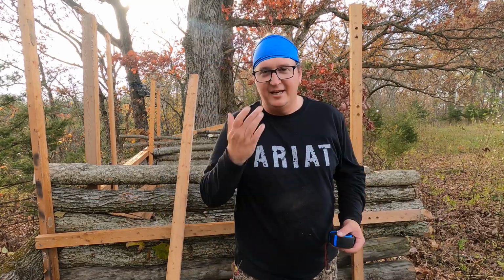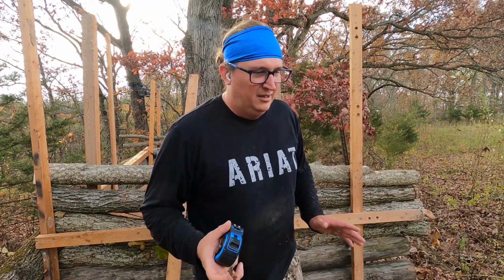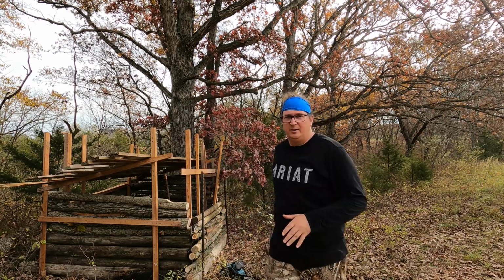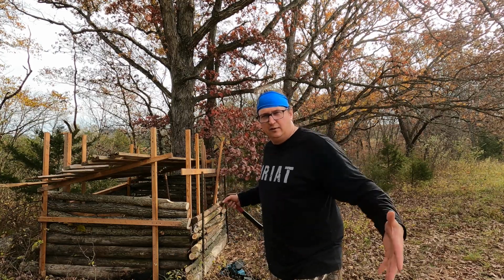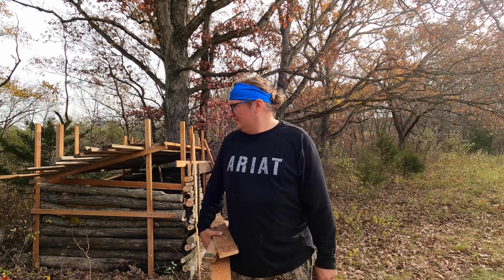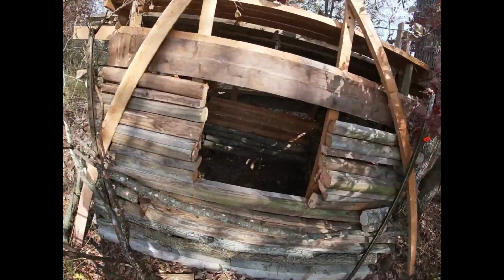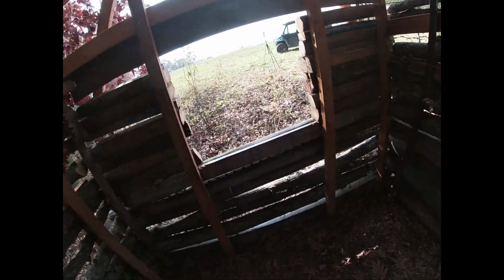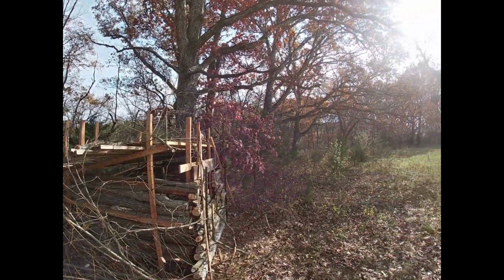100% FREE DIY Deer Blind! My FREE bushcraft deer blind! huntingdiy logcabin deerhunting 3 of 3!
FX Extreme Custom Rods - Tell them Steve Billington / Penguin Outdoors sent you!